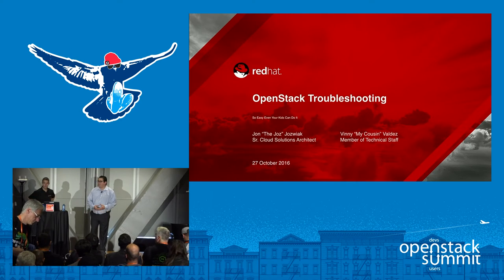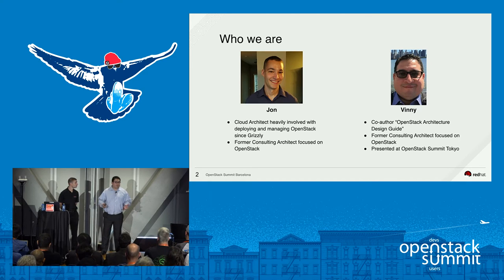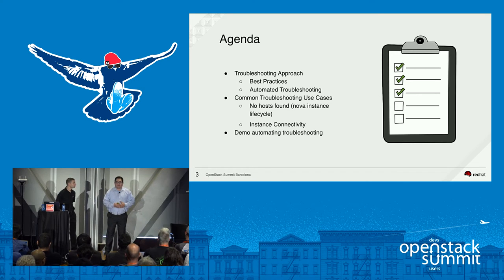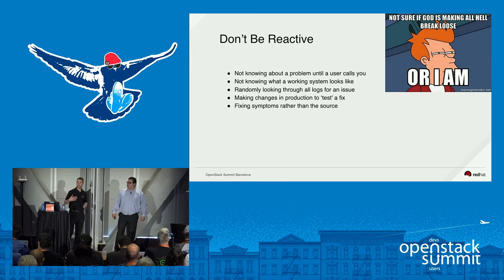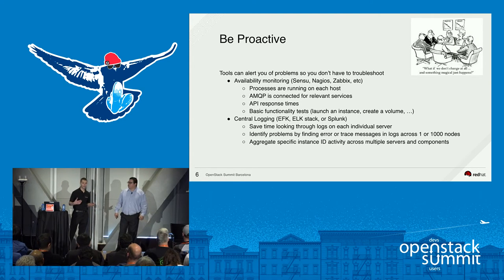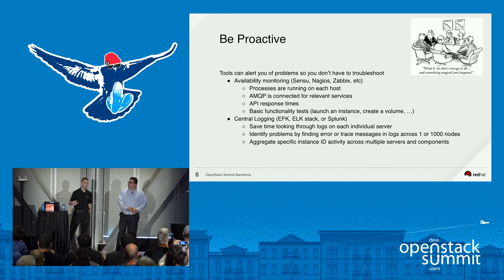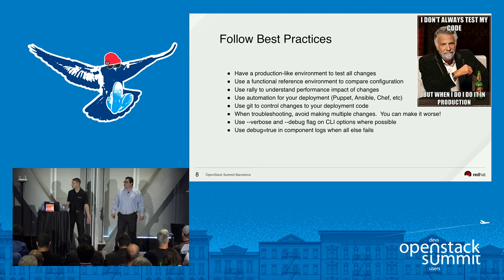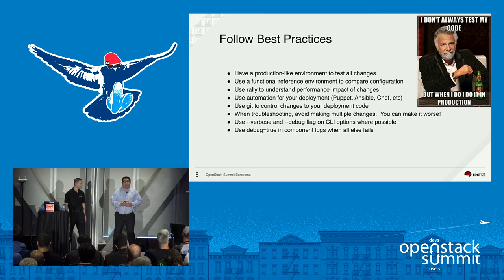OpenStack Troubleshooting- So Simple Even Your Kids Can Do It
OpenStack is supposed to make your life easier, right? But what happens when you provision a project environment for a developer and they come back with issues. Like . . . "My instance won't launch," or "My floating IP isn't reachable," or "Why isn't OpenStack working?"Join us to learn more about common failure scenarios and how to resolve them quickly to get your cloud back to work. We'll discuss the following scenarios:- All-too familiar "No hosts found"- Can't reach the floating IP address, t